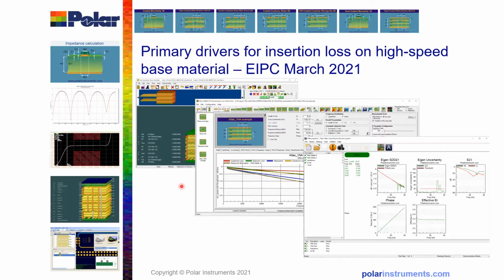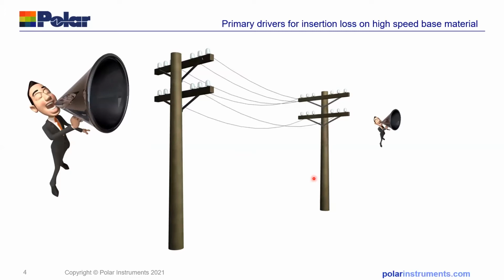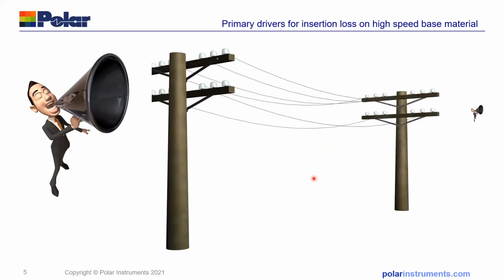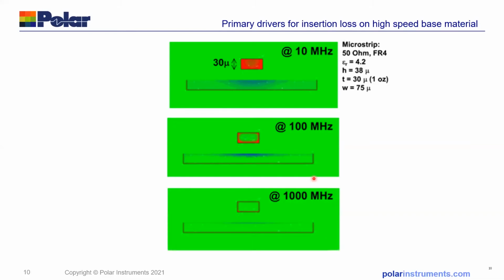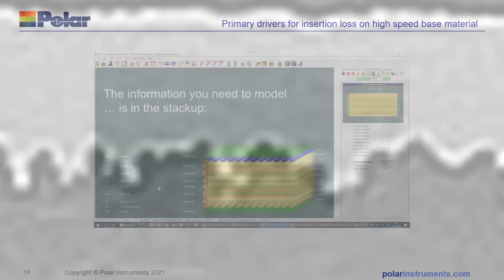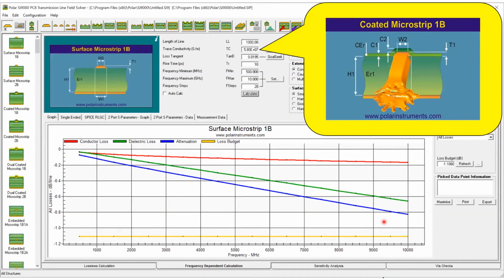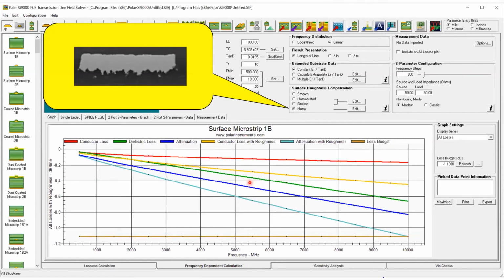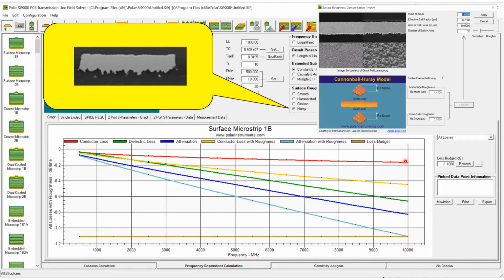Drivers for PCB insertion loss - especially for viewers who do not have an electronics background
Polar presentation for the European Institute of Printed Circuits eipc.org Introduces the concept of insertion loss and which material characteristics have most impact. This webinar is aimed at professionals whose primary discipline is not electronics. So if you are a materials or process specialist - or simply interested in what causes signal loss on PCBs this presentation is for you.
This is an abstract from a longer webinar - please contact eipc.org if you wish more information from the other speakers referenced in this material.
0:00 EIPC Introduction
1:53 Technical content starts - Loss drivers introduction
3:00 Recap - Driving  factors for impedance
3:20 Different factors drive insertion loss
4:50 Basic principles behind loss
5:00 Heat loss in dielectric
6:06 Heat loss in copper
6:30 Skin depth implications
7:30 Copper roughness implications
8:24 The information you need to model loss is in the stackup
8:47 Using a field solver to find the most significant driver
9:00 Line length
9:50 Copper (conductor) losses
10:32 Skin depth
11:30 Copper roughness modeled
12:10 Huray model for copper roughness
12:35 Cannonball simplifies Huray inputs
13:17 Putting all the factors together
14:15 End of presentation Q&A session